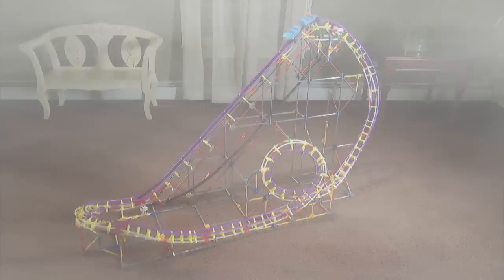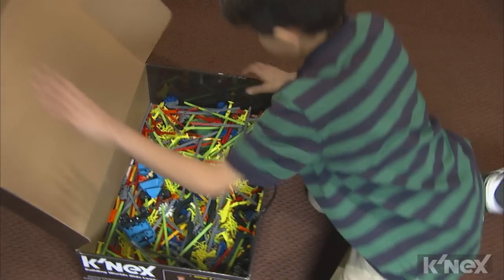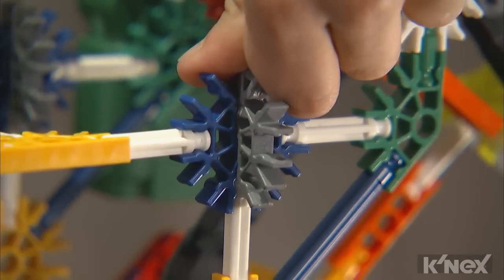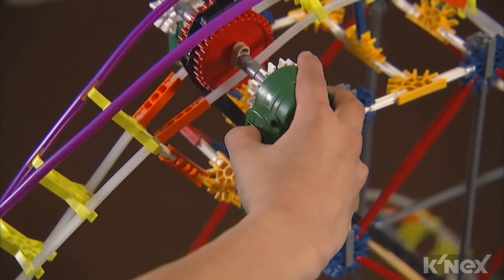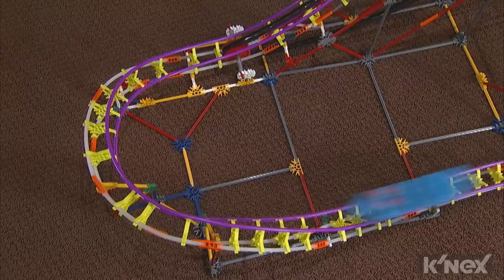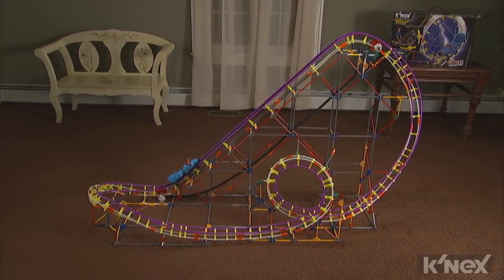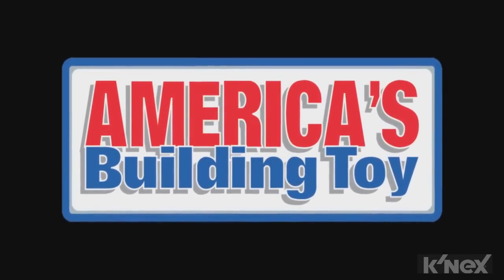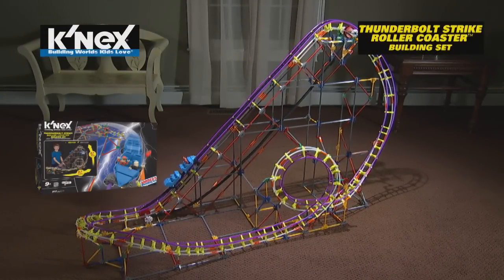Thunderbolt Strike Roller Coaster™ Building Set by K'NEX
Build a shocking K'NEX coaster classic just like you remember!! You can build with over 850 all-classic K'NEX parts & pieces including rods, connectors and original tube style track to create this motorized storm that sends the coaster cars and 2 K'NEXmen figures hurtling through over 17 feet of heart-pounding excitement! All K'NEX rods and connectors are made in the USA! Ages 9+